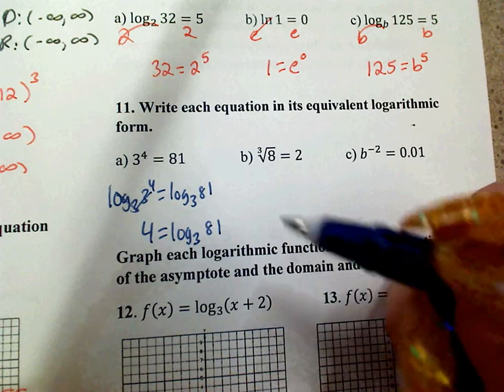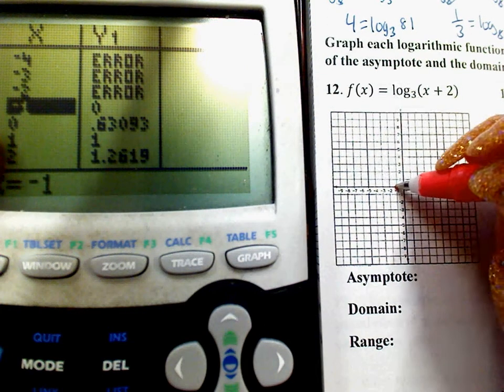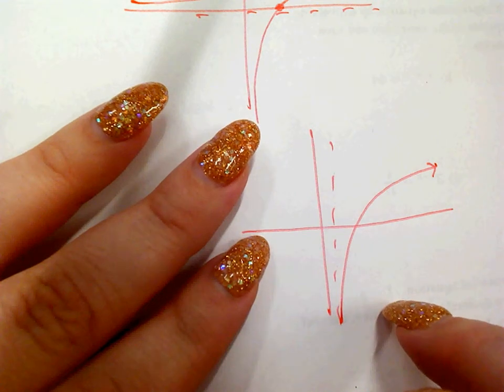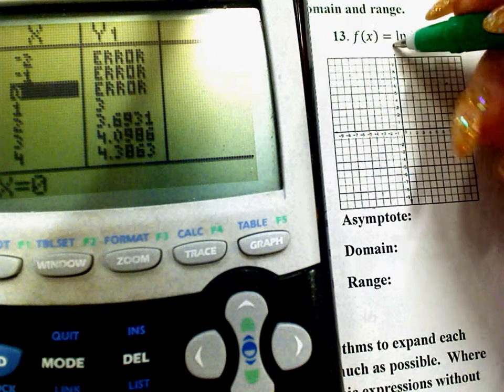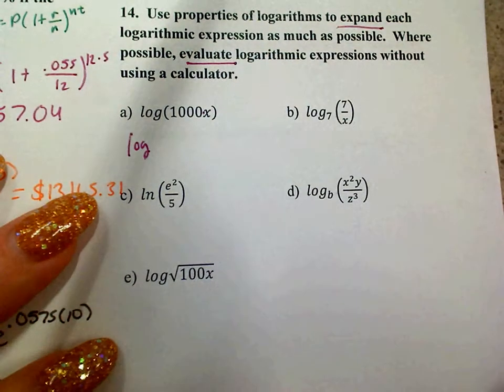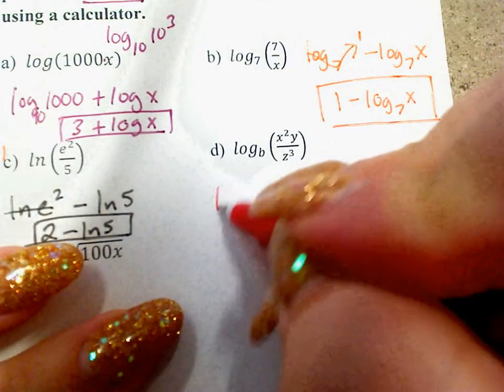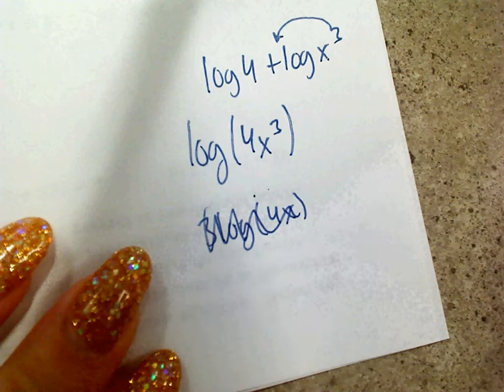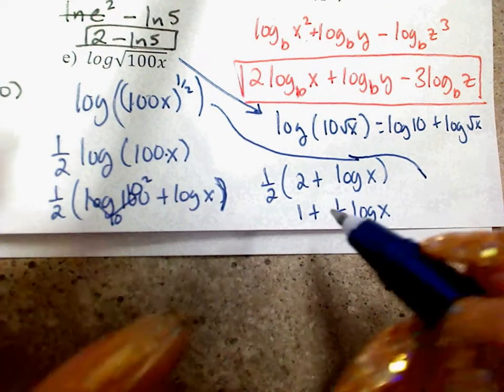College Algebra Fall Semester Test Review Page 6 Remainder